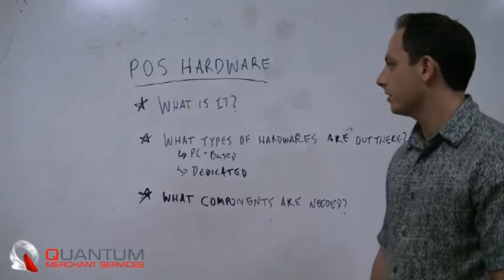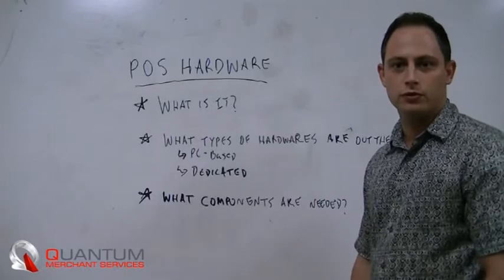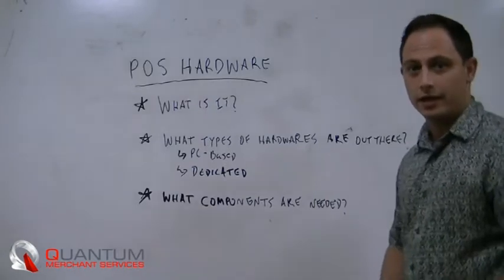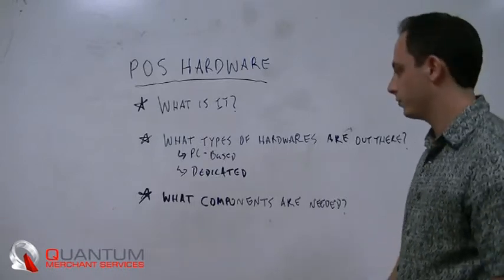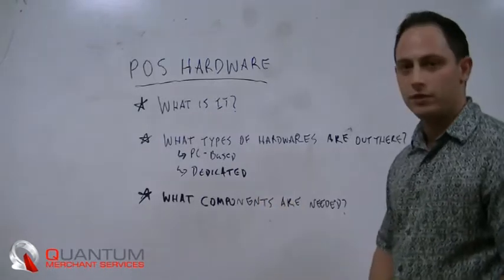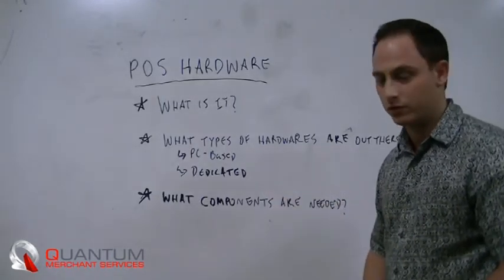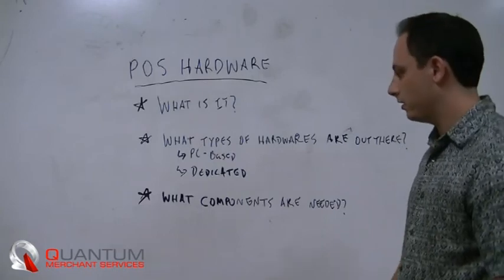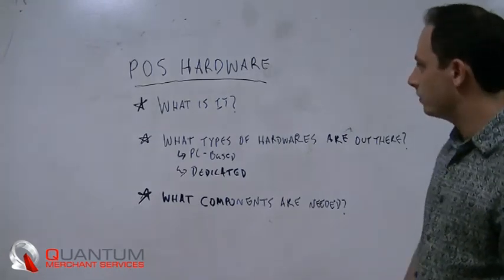POS Hardware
Quantum Merchant Services is Canada's premier provider of credit card processing solutions. We offer a lowest cost guarantee on all merchant accounts, credit card processing equipment, credit card machines, and credit card processing software.